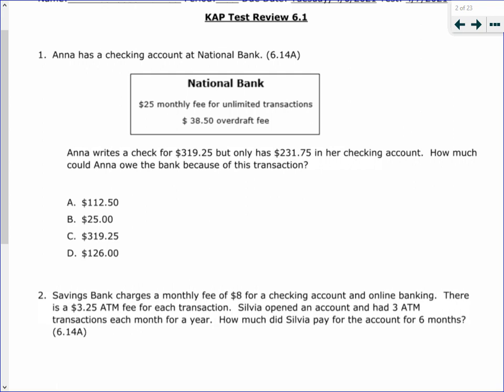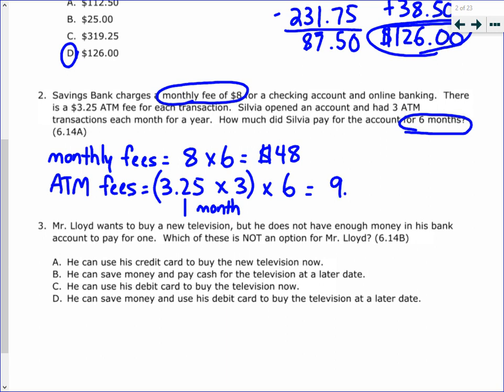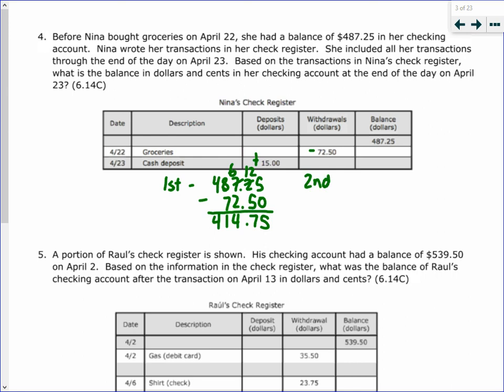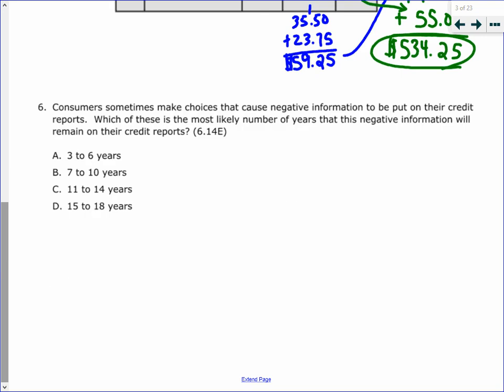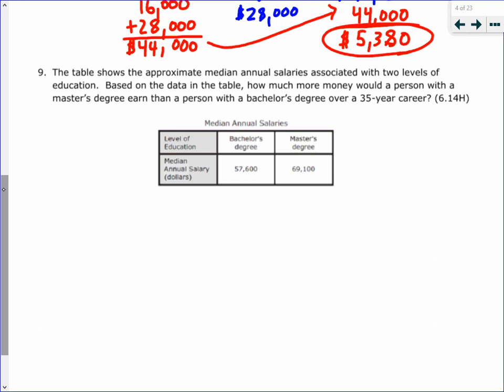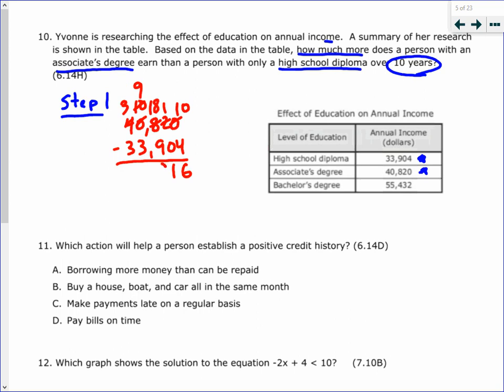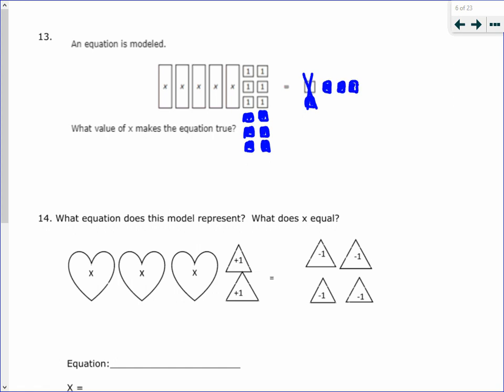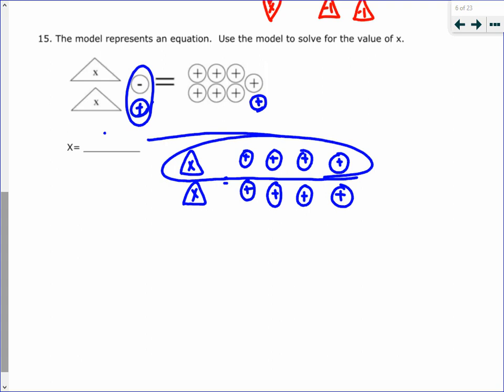Test 5.2 Review Part 1